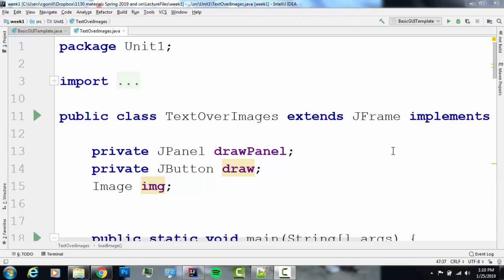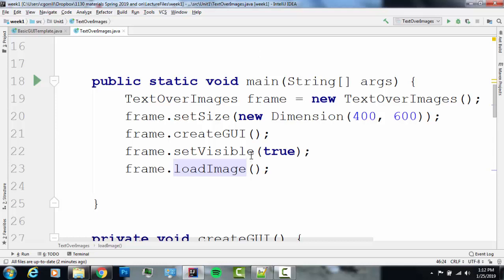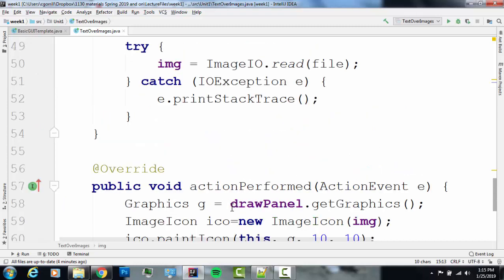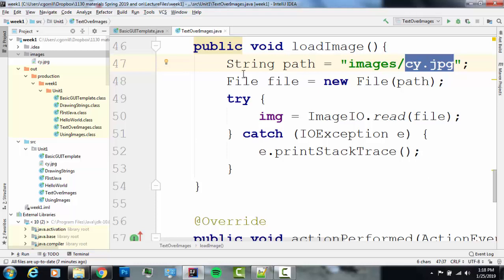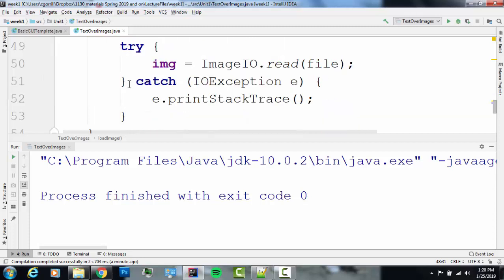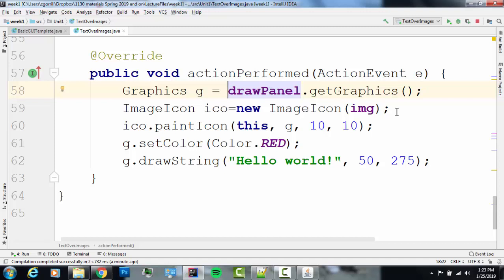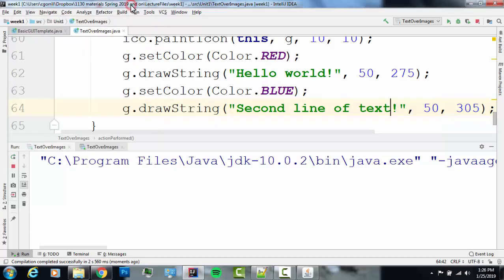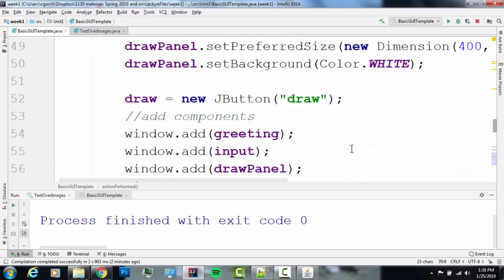Text over images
This video will introduce ImageIO and drawing images to the graphics context.